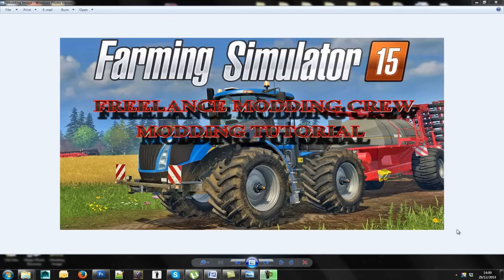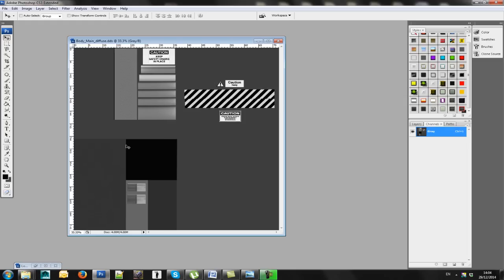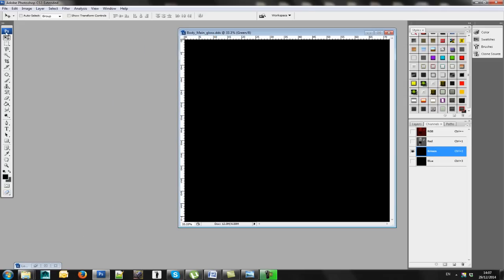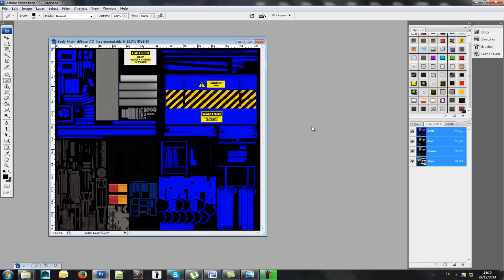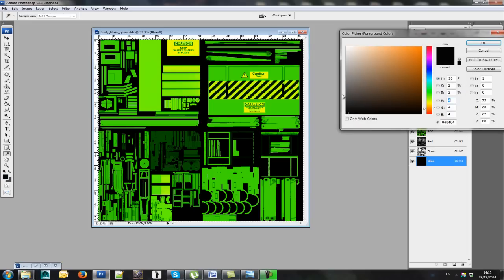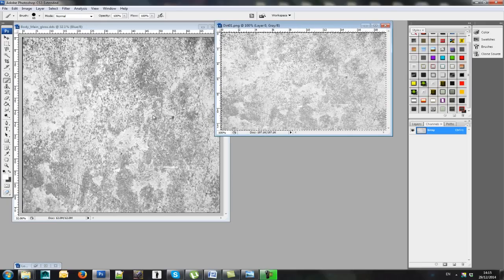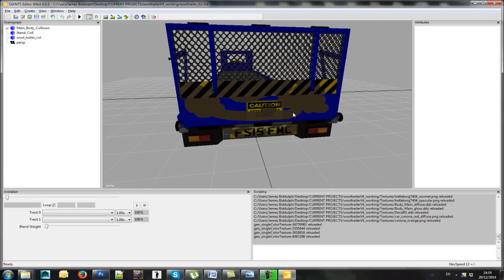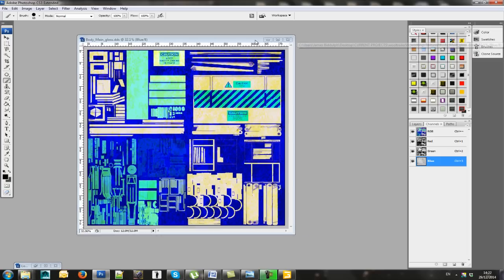dirt Mapping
A quick way to dirt map a texture for Farming Simulator 2015. Dirt map your file in 5 minutes flat!

Apologies for the stuttering, I was never good at speaking!